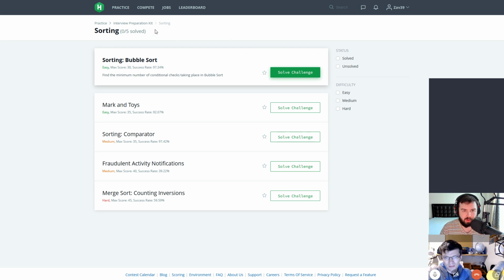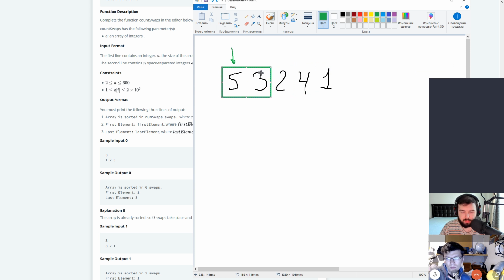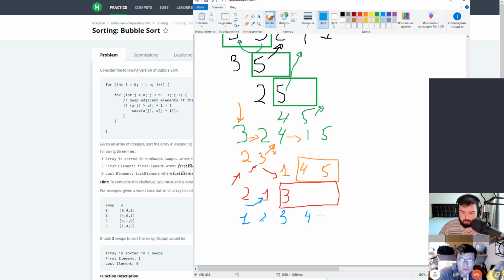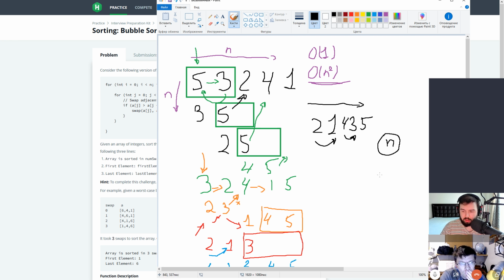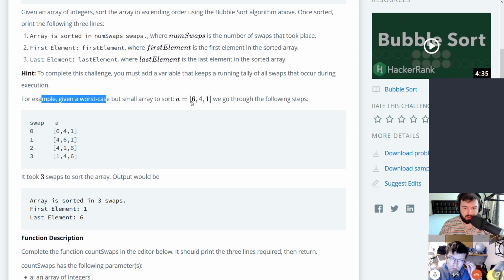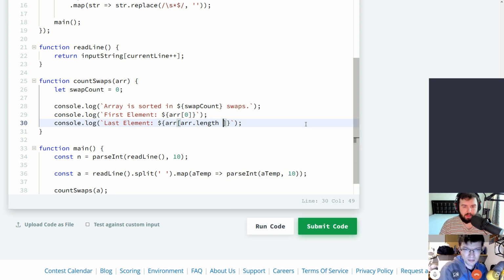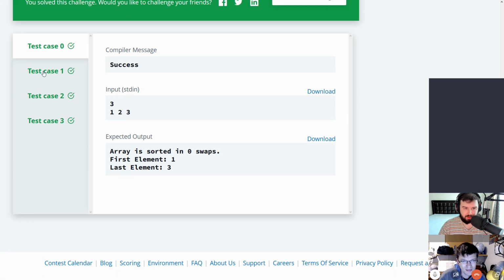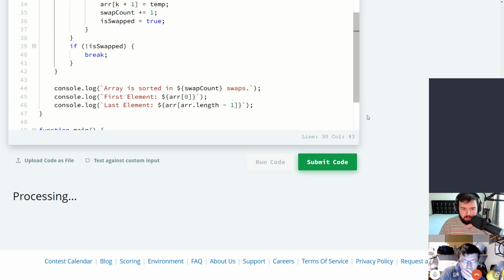[Easy] Sorting: Bubble Sort (Hackerrank, javascript, sorting)